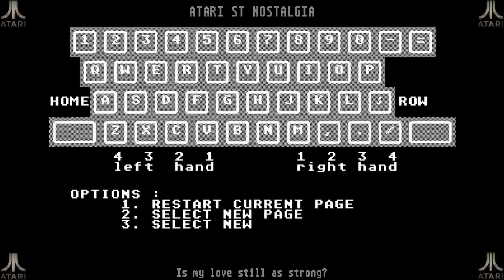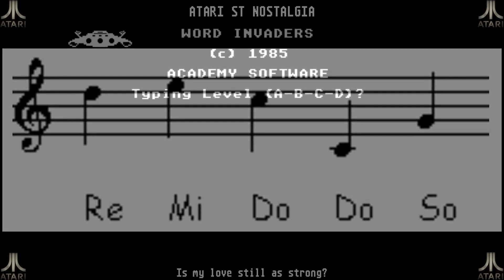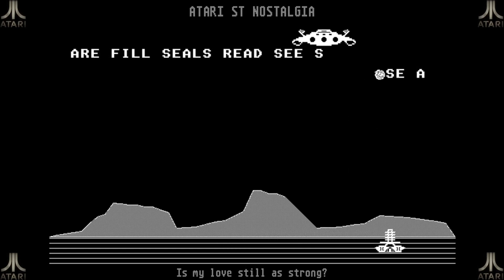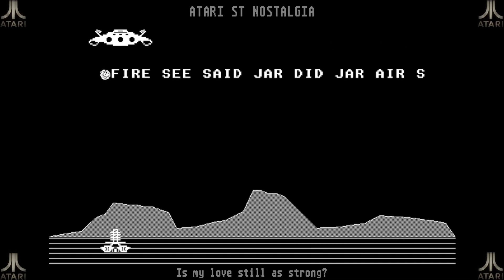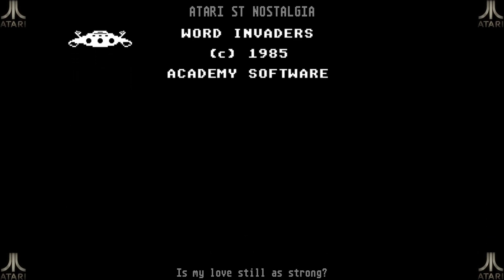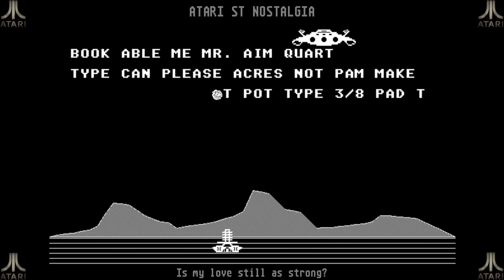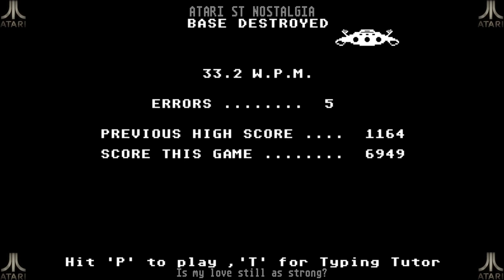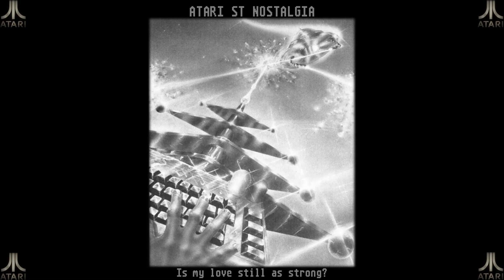Atari ST Nostalgia - Word invaders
Some educational stuff this time: It's Word invaders, part of the Typing Tutor educational software. Is it nice? Sure. Was it Useful for me? Nope.

00:00 Introduction
00:40 Typing tutor - Intro screen
00:58 Typing tutor - Exercise
02:23 Word invaders
02:32 The connection to Close encounters of the 3rd kind
03:25 Word invaders: I win!
05:40 Did this game achieve it's goals with me?
06:10 Word invaders at the highest level: I lose!
08:42 Summary